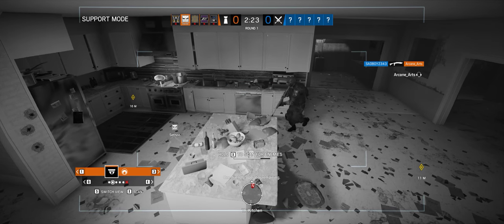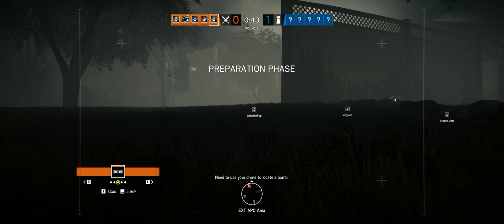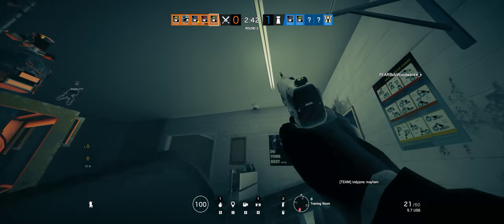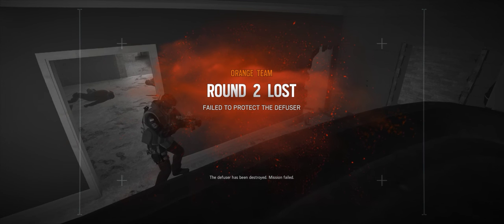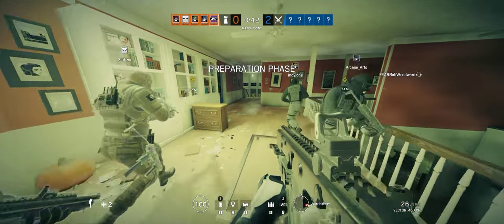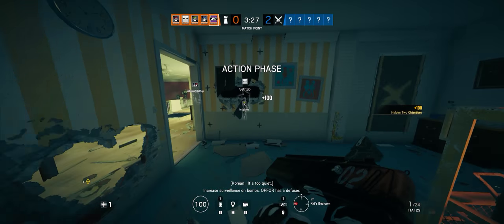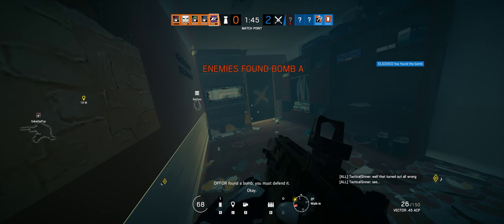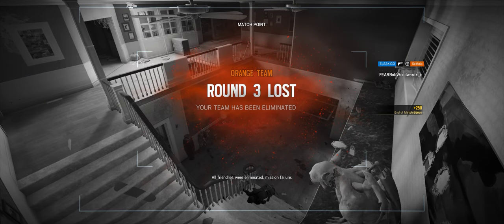Rainbow Six Siege + Part 2975 + Mad House Event + Grim Sky pcgaming crew